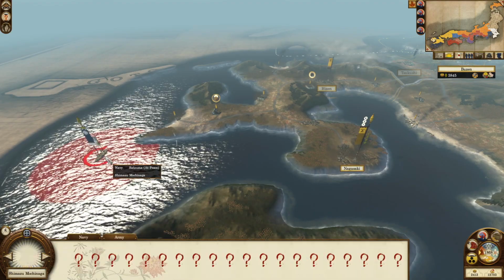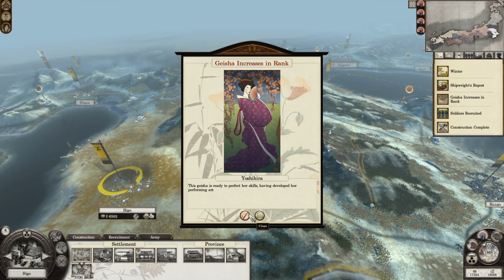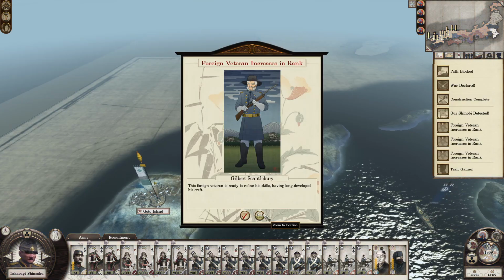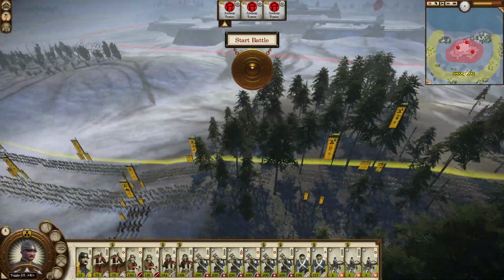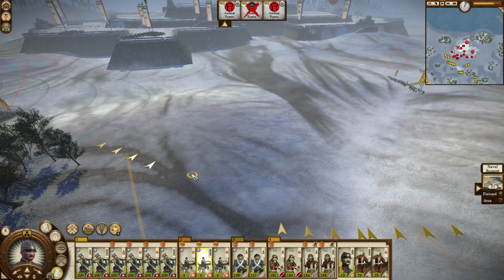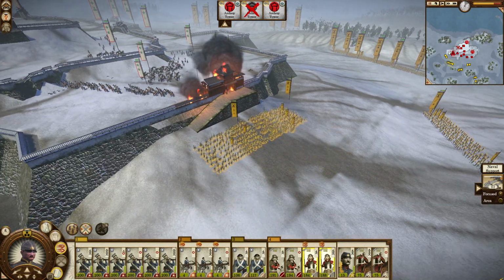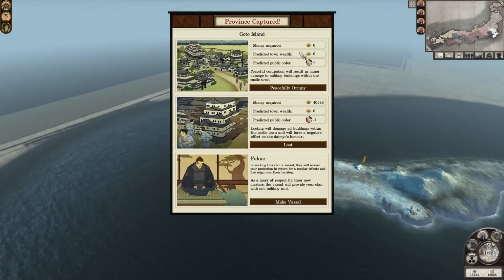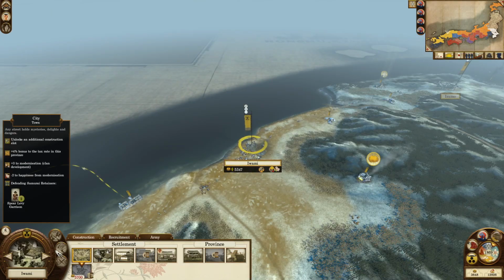E12: Siege of Goto Castle - Choshu | Fall of the Samurai Campaign Let's Play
Hey guys, it's Shinobi Ranger here and we're back with Shogun 2: Fall of the Samurai.

We will be continuing our Campaign Let's Play playing as the Mori clan of Choshu Domain, and we will restore the Emperor to power.

Timestamps:
19:00 - Siege of Goto Castle